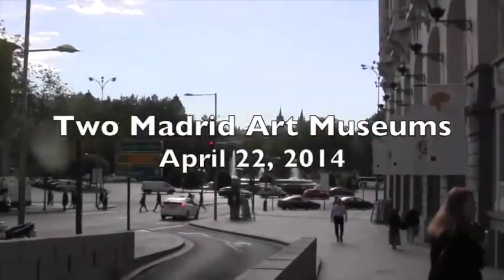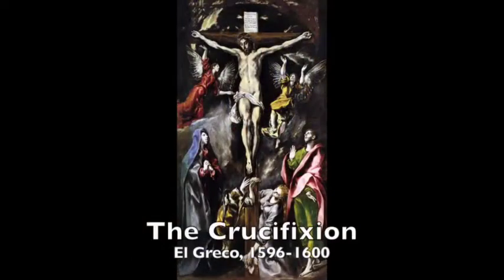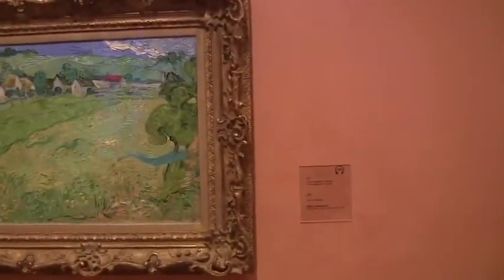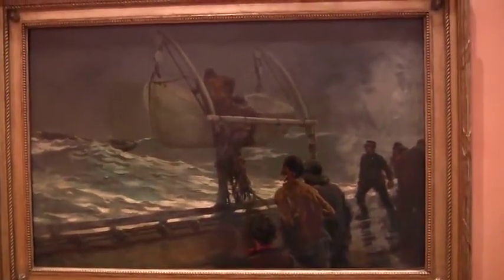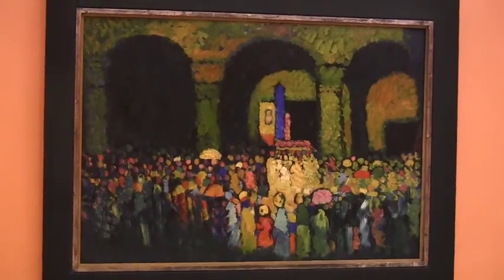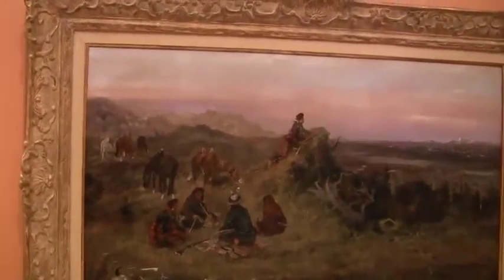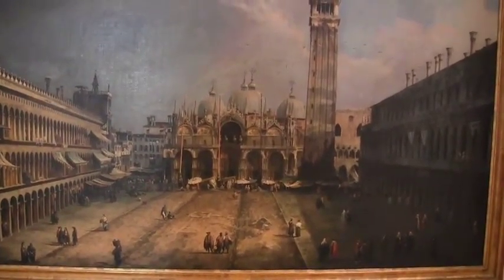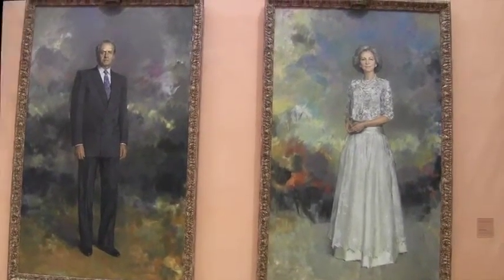Spain 19 Museum Day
This video includes our visit to the Prado and the Thyssen museums, with dinner at Botin